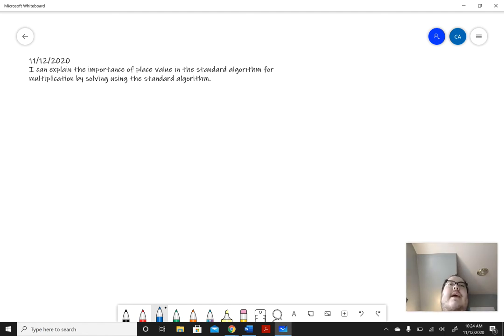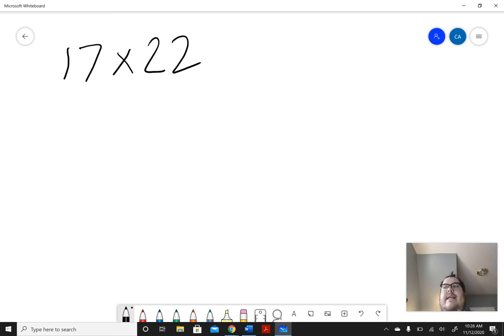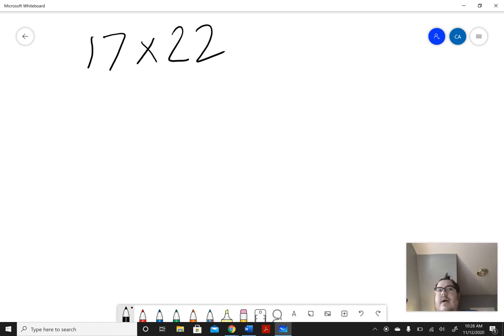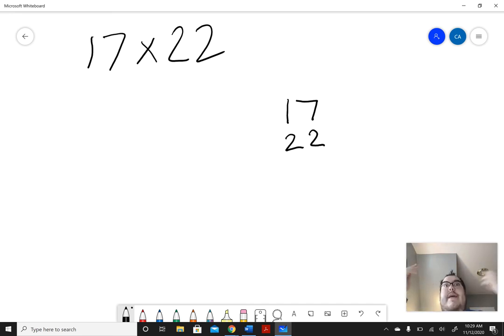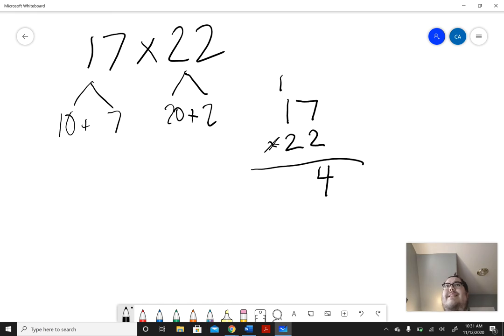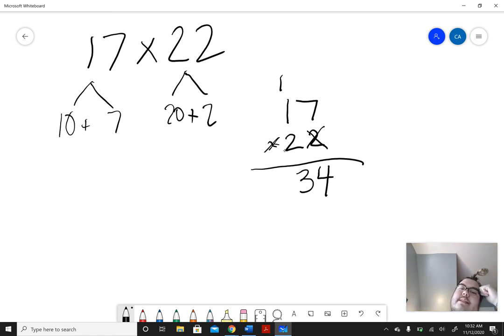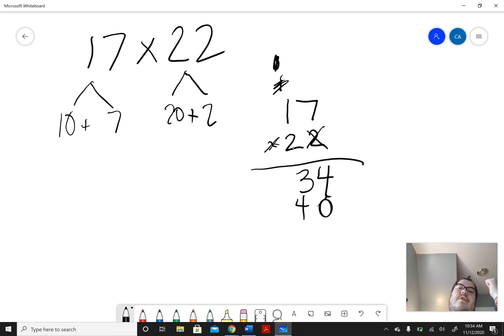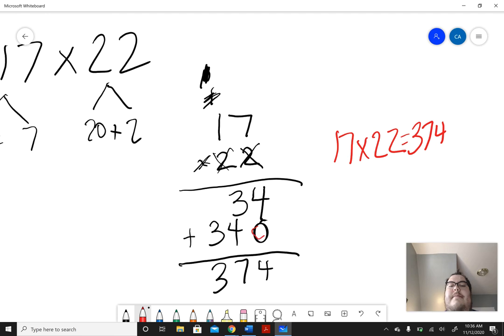The importance of Place Value in Standard Algorithm Multiplication